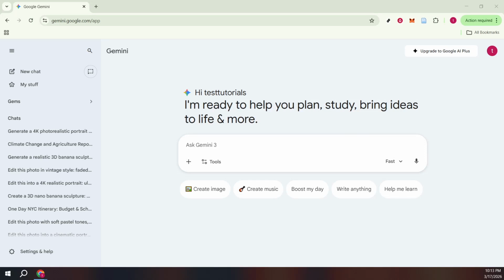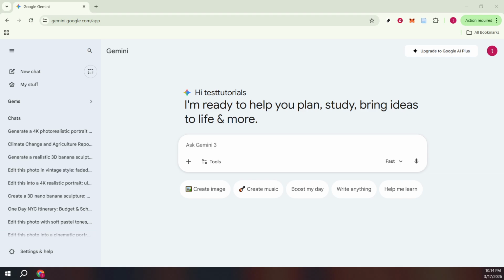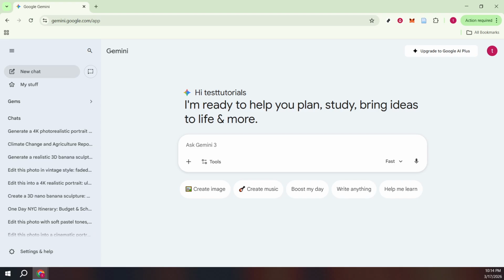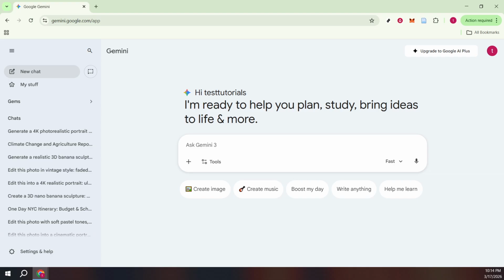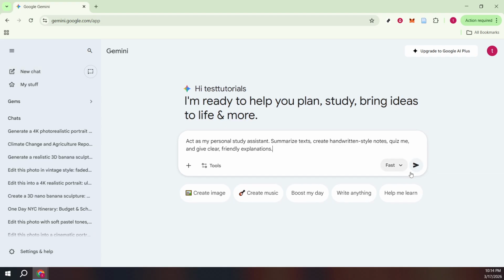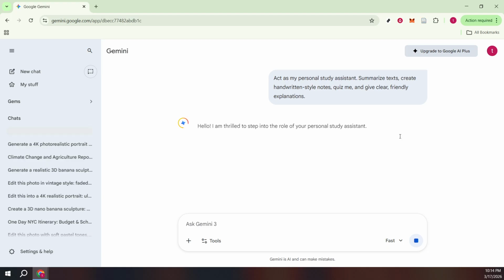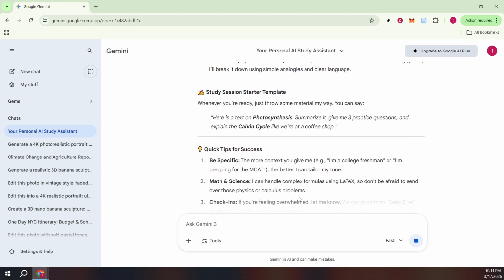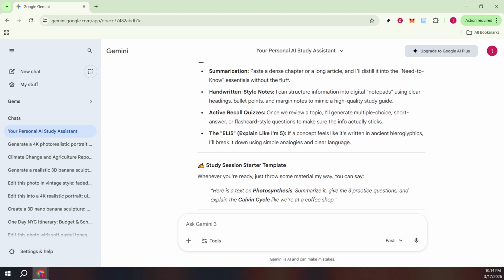How To Make Your Own AI Helper With Google Gemini [2026 Guide]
How To Make Your Own AI Helper With Google Gemini